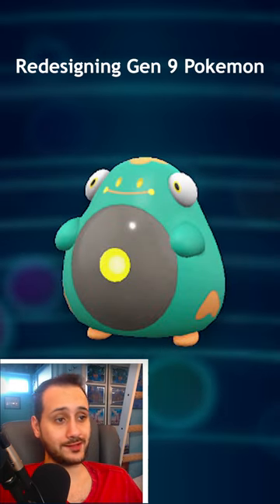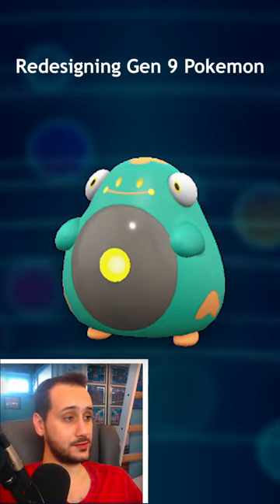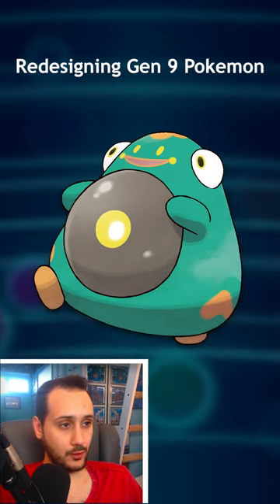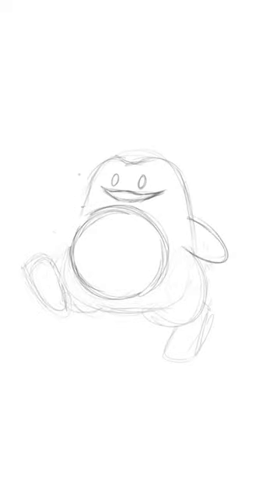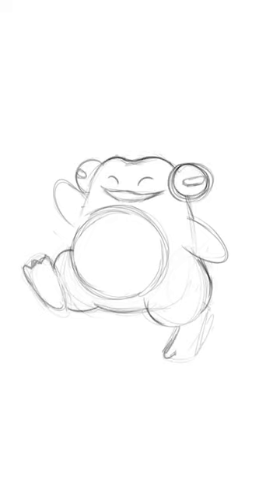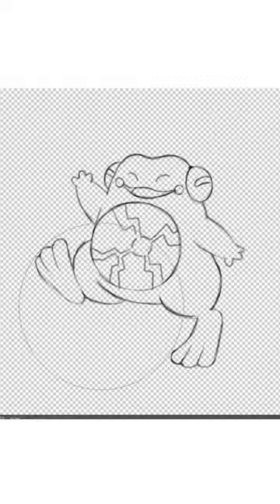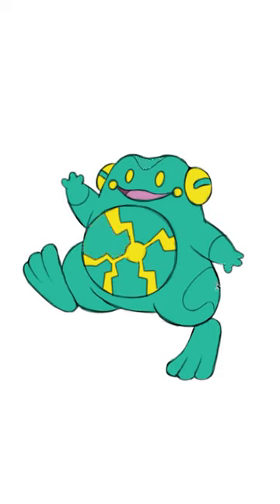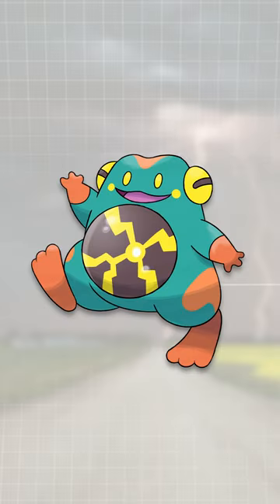Redesigning Gen 9 Pokémon - Bellibolt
In this short video I redesign some Gen 9 Pokemon from Pokémon Scarlet and Violet.